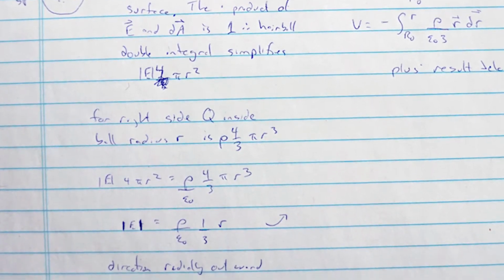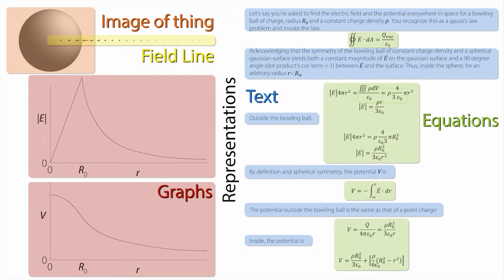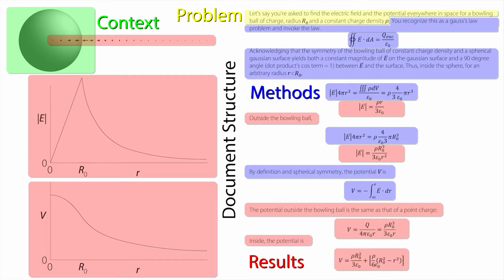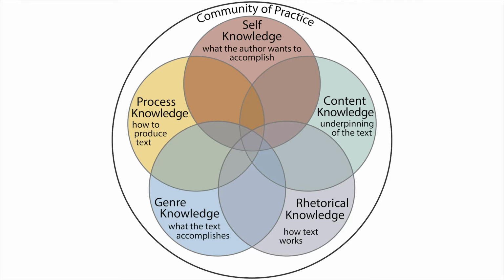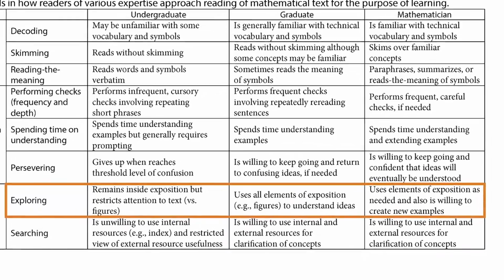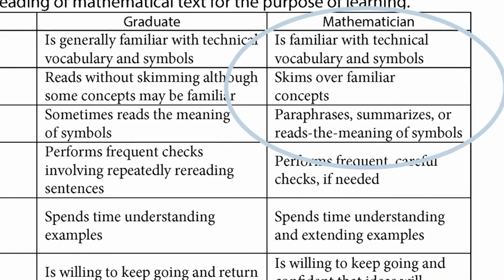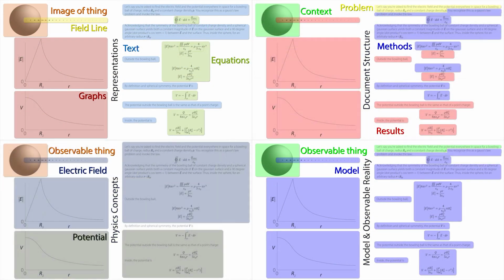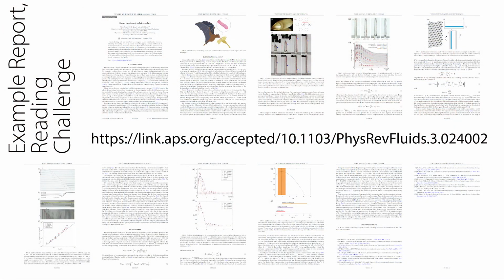pbl text features